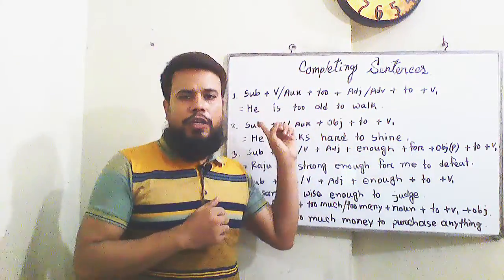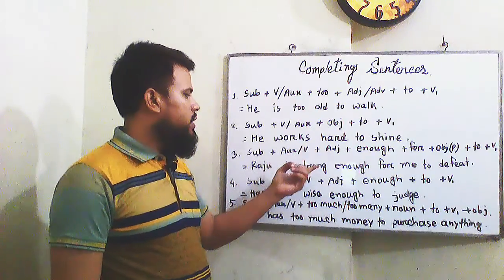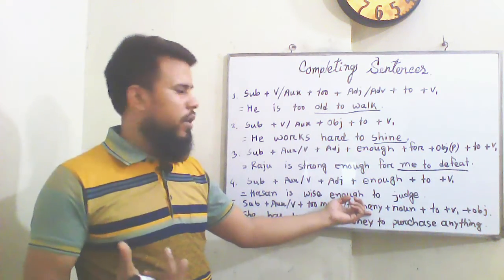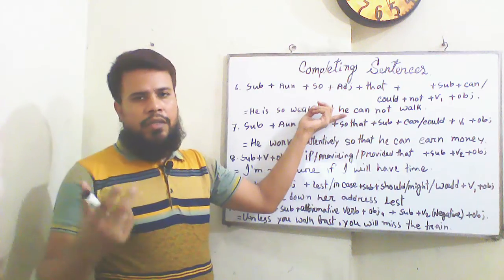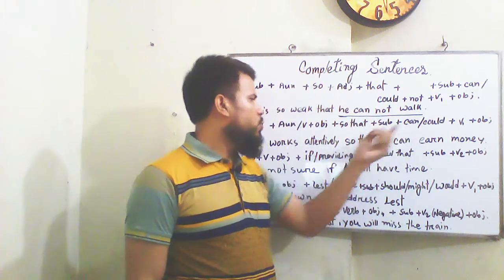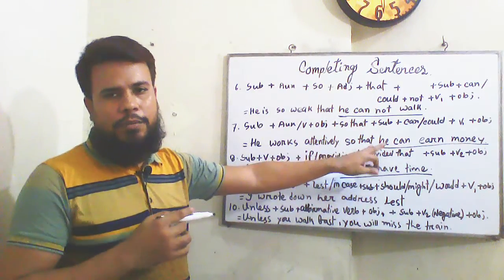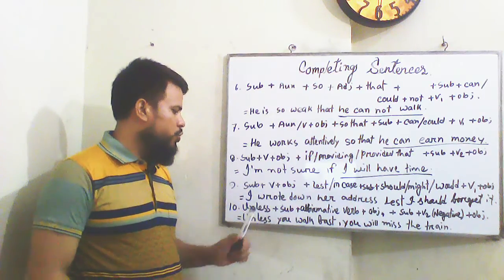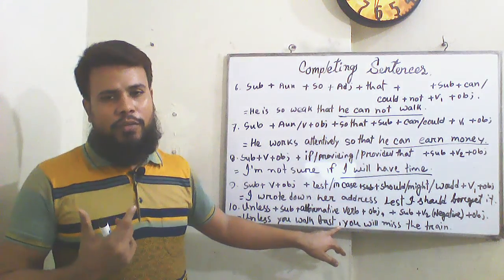Completing Sentences in English. Chapter -1